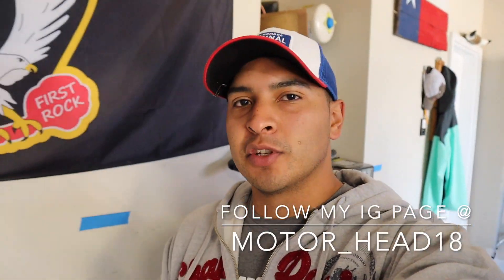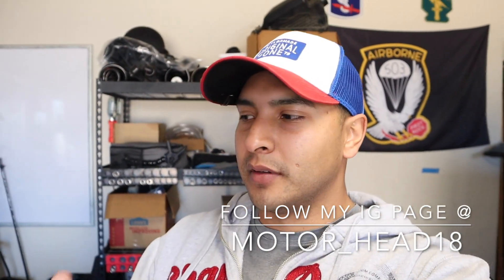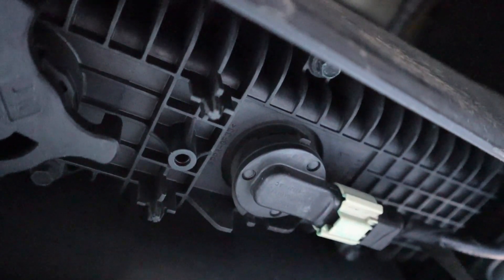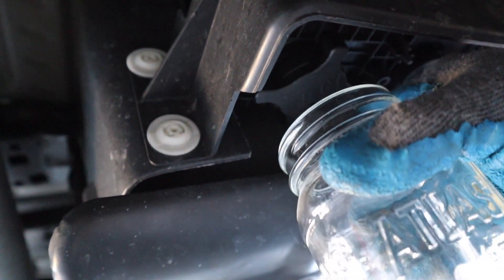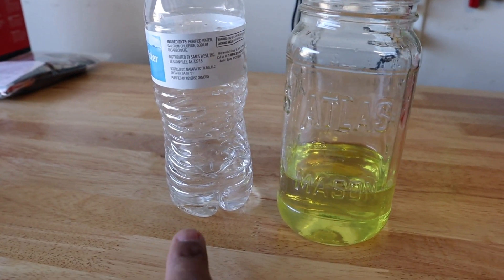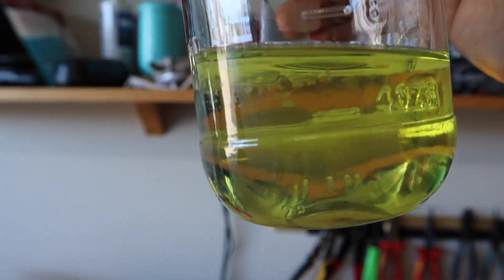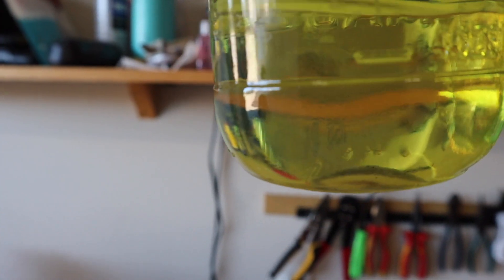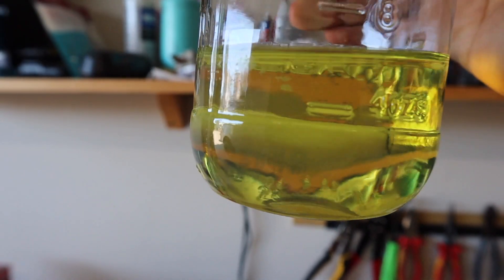Draining Water Fuel Separator on 2017+ Ford SuperDuty 6.7L Powerstroke!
Help me get free diesel, you use fuel everyday anyway! GetUpside App

My Ford F250 MOD List:
-4" BDS Radius Arm Lift Kit
-Fumoto Drain Valve
-FORScan OBD2 Connector/Adapter
-Hostile Jigsaws (Asphalt) 20x10 w/-19mm offset
-37x12.5r20LT Nitto Ridge Grapplers
-BuiltRight Rear Seat Release
-9" GEN-Y Drop Hitch
-5/8" Heavy Duty D-Rings for Trailer Chain Hookups
-Weathertech Mudflaps
-Adam's Ceramic Coating
-Extang Trifecta 2.0 Bed Tonneau Cover
-S&B Open Air Intake
-Handgun Quickdraw Magnetic Mount
-Ranch Hand Legend Series Grille Guard
-Stryker Dual Steering Stabilizer Kit
-PuroFlow Premium Cabin Air Filter
-Uniden R7 Radar Detector
-Noico Soundproofing
-Hotshots Secrets "Everyday Diesel Treatment" or "EDT" for every fillup

Vlogging Setup
-Canon M50 Kit
-Canon M50 Cage for Attachments
-On Camera RGB Light for Illumination
-GoPro Hero9 Black Kit